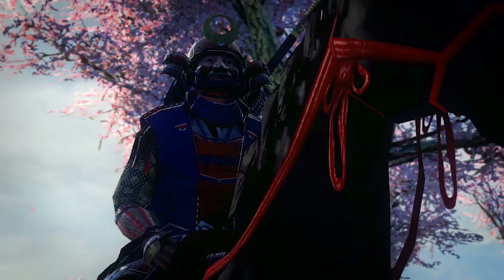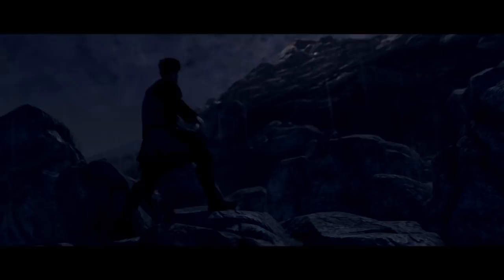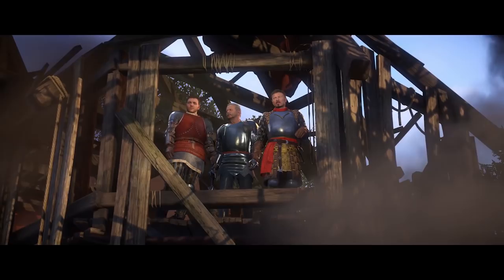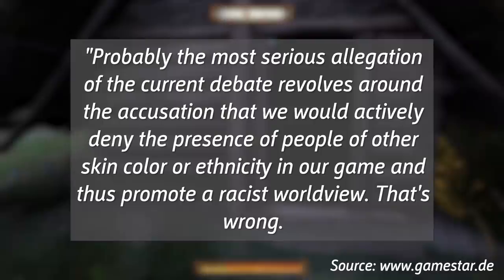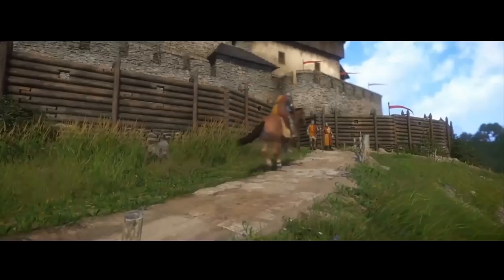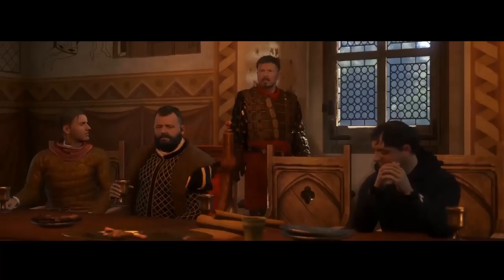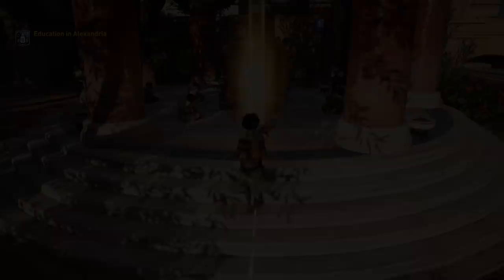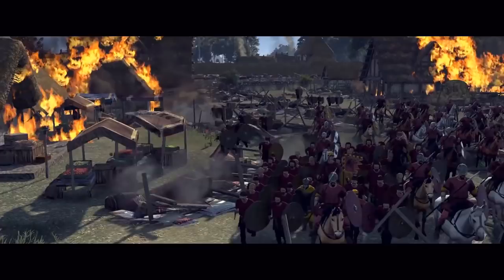Accuracy vs. Authenticity in Video Games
Can games be historically accurate and inclusive? We investigate, looking at Total War Saga, Kingdom Come: Deliverance, and Assassin’s Creed: Origins.